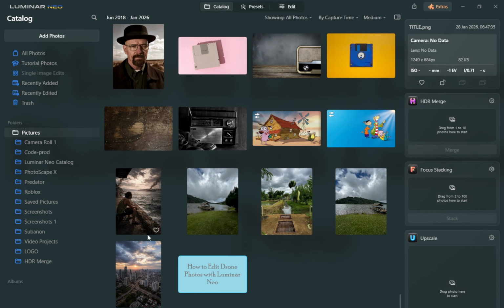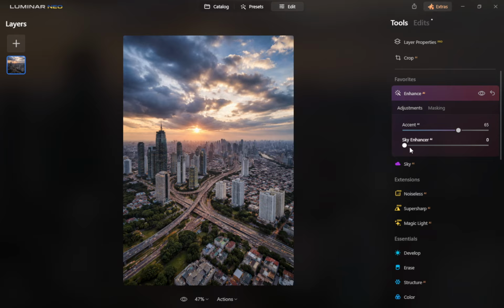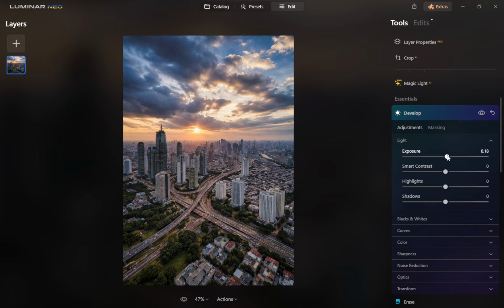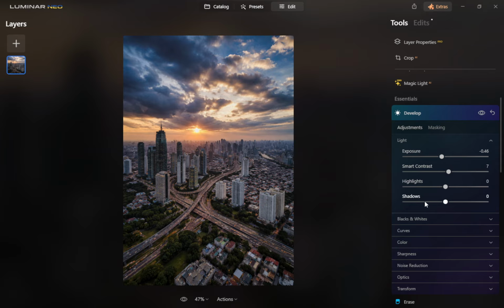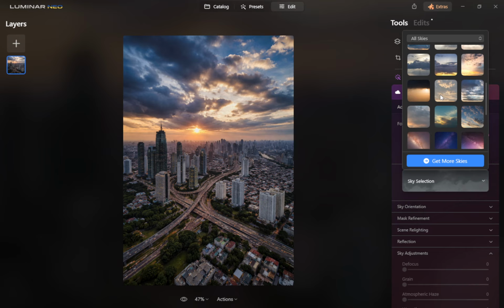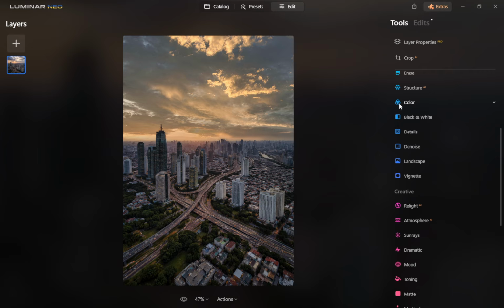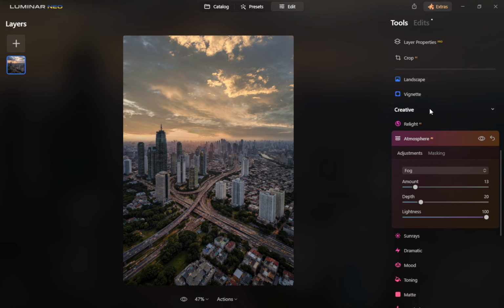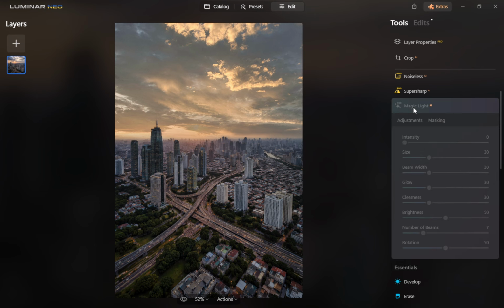How to Edit Drone Photos with Luminar Neo [2026 Full Guide]